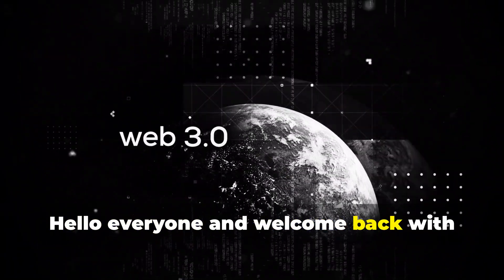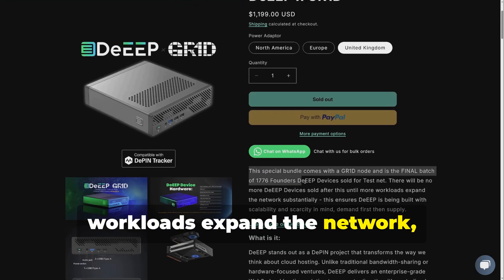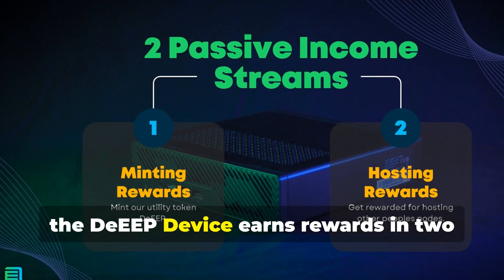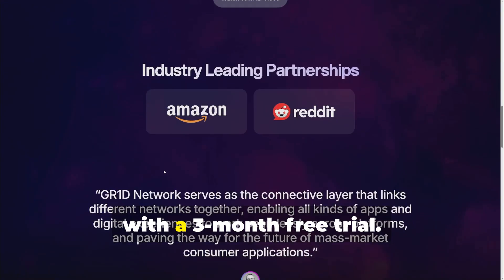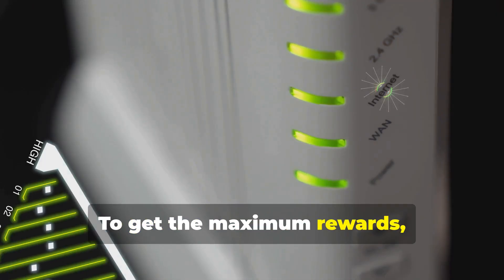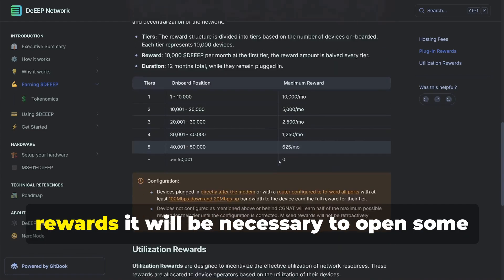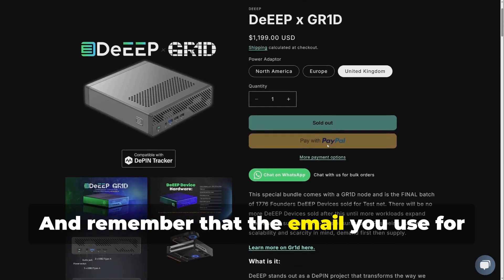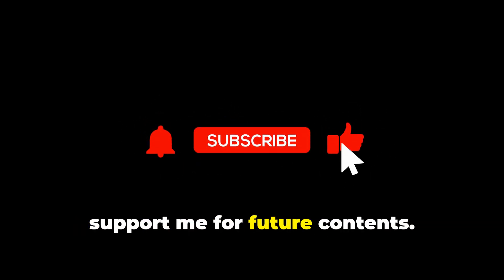DeEEP NETWORK + GR1D - Don't Miss this Special Bundle! New DePIN MultiMining Hosting on Avalanche 🚀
Hello everyone and welcome back with this new video! One of my favorite Miners as I have always talked is the Aethir Edge! Easy to install and with good earnings every day, but today I am happy to share in this channel a new project that has the potential to do more! DeEEP Network - Plug&Play Miner focused on running secure compute workloads for any web3/web2 applications!
With this video I want to provide you with the main info but also to warn that is live a Special Bundle DeEEP Network + GR1D because it's the Final Founder Sale! Once these 1776 devices are finished there will be no more DeEEP until more workloads expand the network 🔥

If you are interested in purchasing it you can use the coupon ILCAPOFOX2 on Heliumdeploy for a $50 discount!

Log in with the email you used to purchase the device

Inside your DeEEP Device box you'll find:
1 Ac Power Adapter
1 Power Cord
1 HDMI Cable
1 Ethernet Cable
1 Customized U.2 to M.2
4 U.2 Mounting Screws

To connect your device all you need to do is:
1. Connect your Ethernet cable to the 4th port on the back of the device. This is the 2nd Rj-45 LAN Port.
2. Connect the Ethernet cable to your router. Connect the Ethernet before powering your device on*
3. Connect the Power Cord to your device and plug it in to your outlet.
4. That's it! Your device is now part of the DeEEP Network.